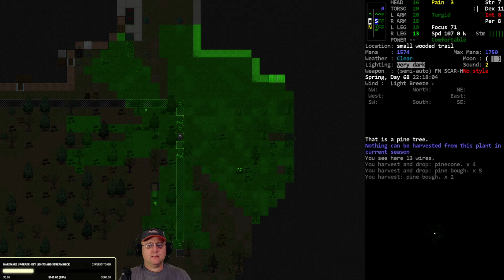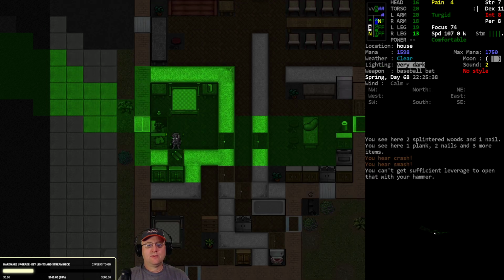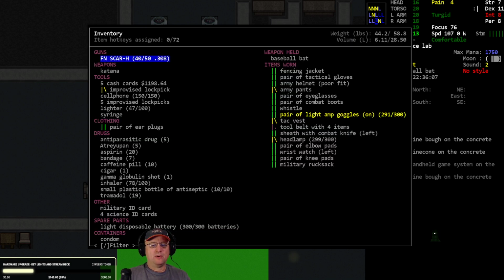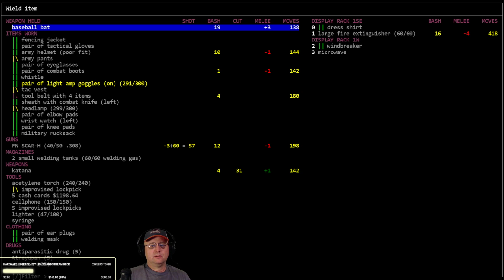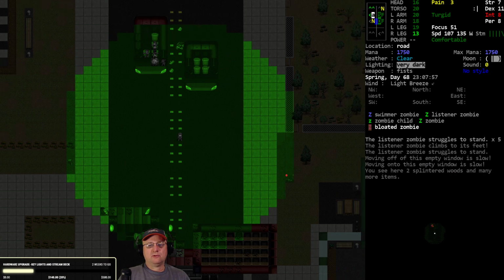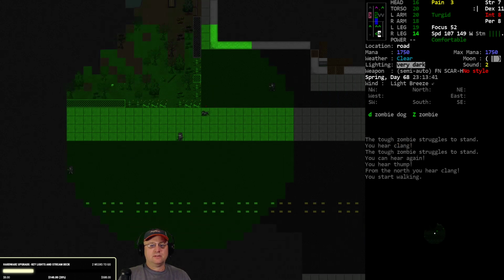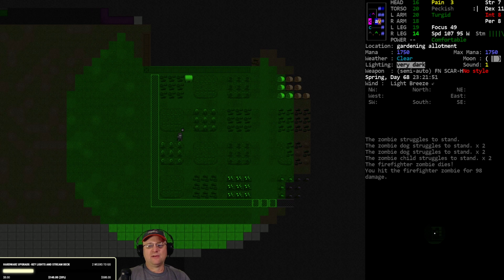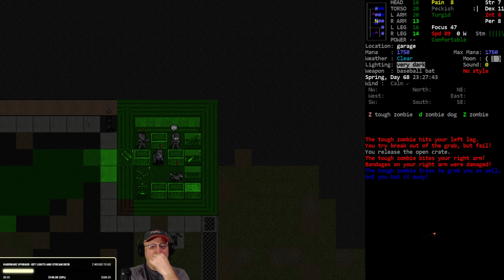Lets Play / Cataclysm DDA / Stormshaper Birdman / S01-E20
'StormShaper Birdman' - Wizards Vacation - Advance Stormshaper as far as possible and become a post threshold bird man. 16/2 Megacity, Freeform build that includes Fragile and Wayfarer. Challenge suggested by Zyzx via Vorm's Discord Suggestions channel.

Modlist:  Vehicle Addition Pack, Tanks and Other Vehicles, Classes and Scenarios Mod, Disable NPC Needs, Magiclysm.

World settings of note: Exp. Build #10103 (old#10094, 10076), City Size: 16, City Spacing: 2, Item spawn- 0.5, Zombie Spawn 2.0, Wander-Spawn = True, Start day: 30, Spawn Delay: 30, Random NPC: True and 5.0, Graphic Tileset: MSX++Dead_People, Soundpack: @'s Soundpack (for game sound effects), Music from Co.Ag Soundpack.